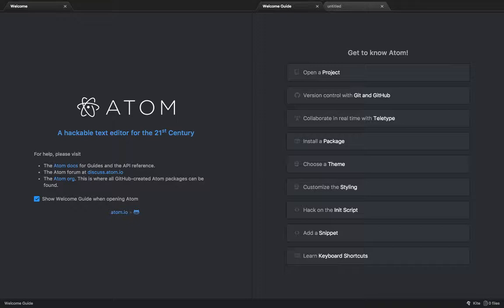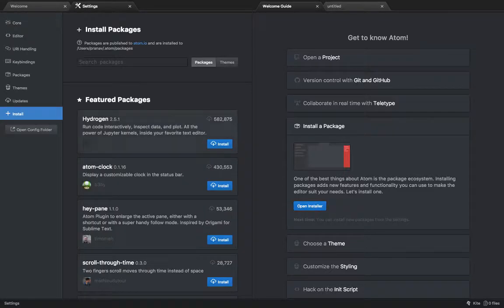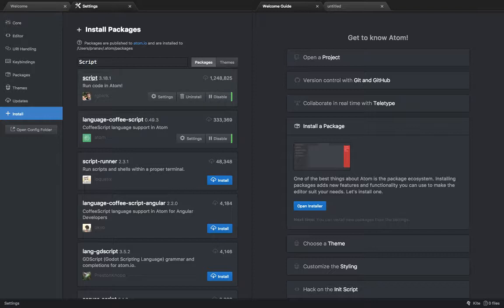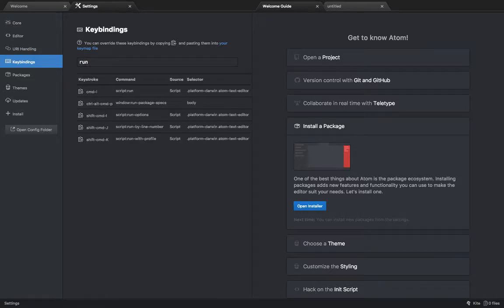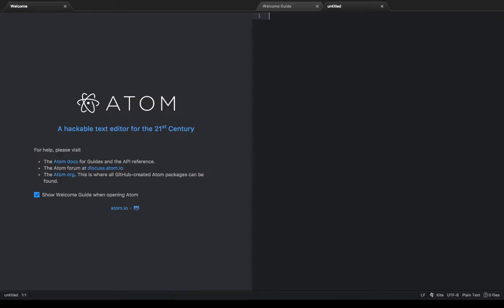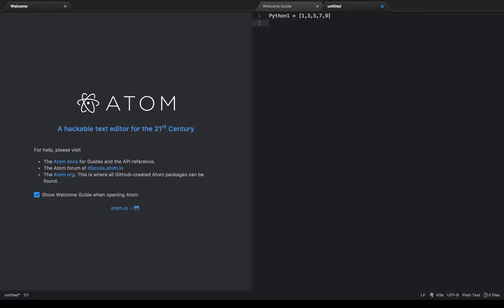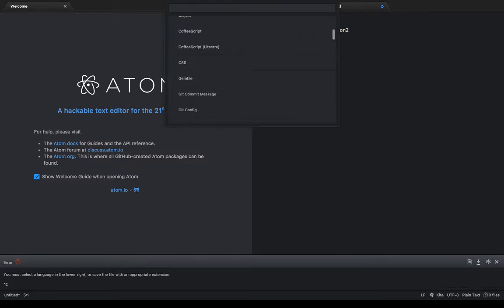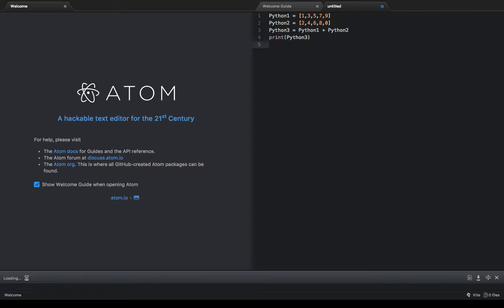Python Programming Tutorial - 7 - Setting Up Atom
In this video, I explain how to set up atom so that we can start coding on atom